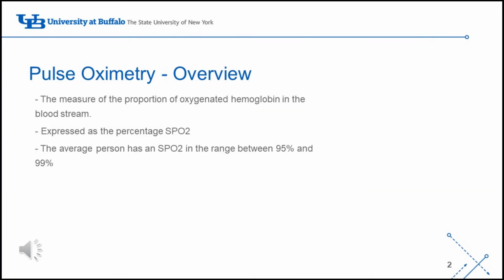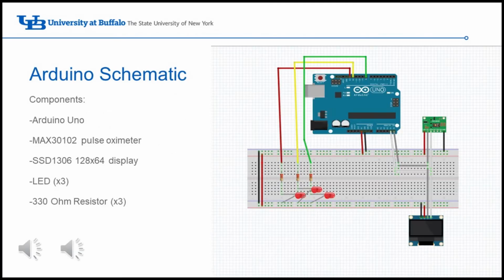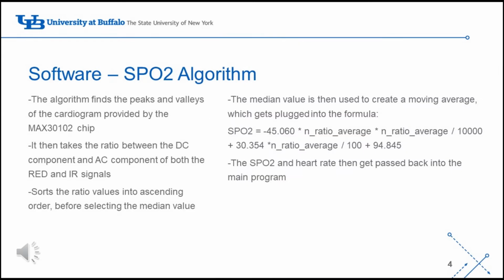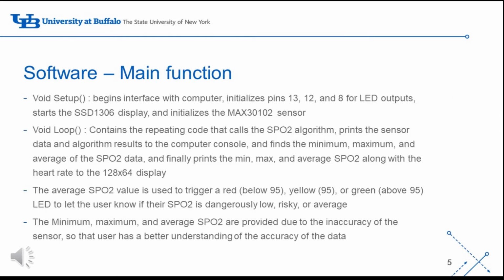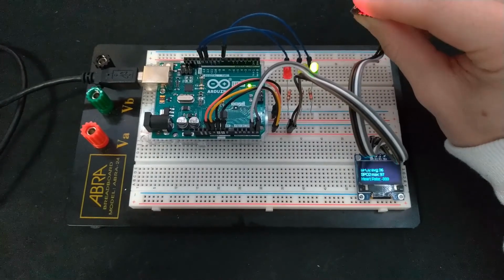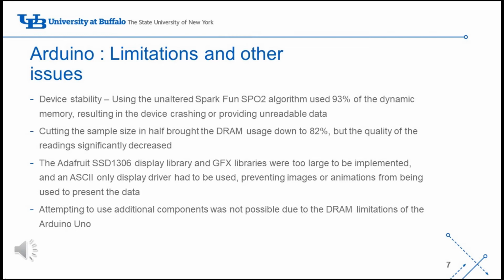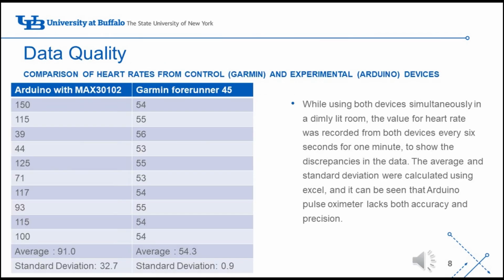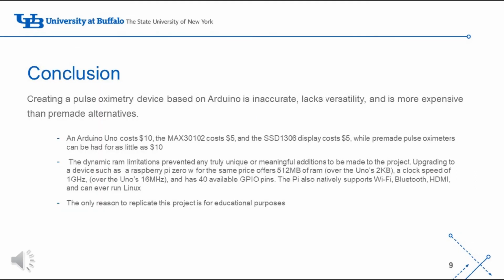Arduino Pulse Oximeter - Andrew Stanton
An overview of my Arduino based Pulse Oximeter created for my sensors and wearables class (EE426)